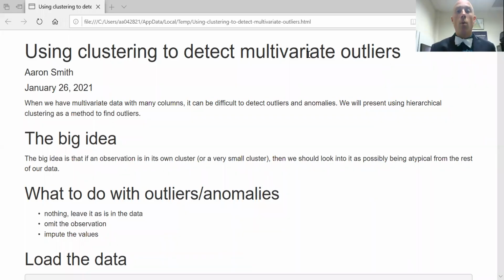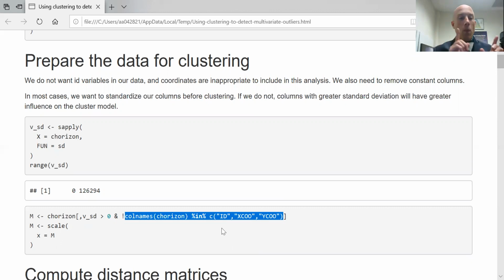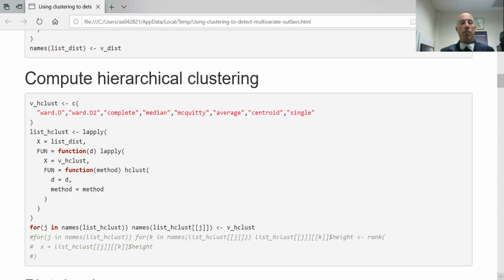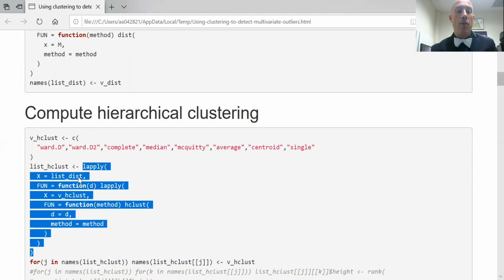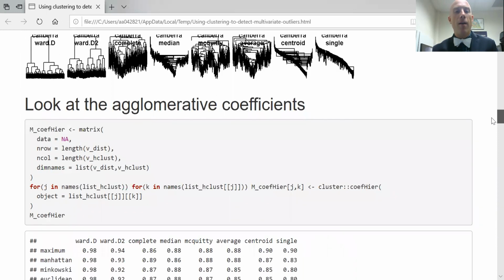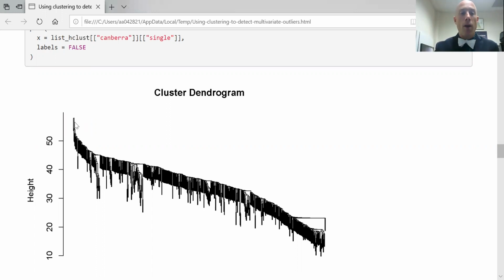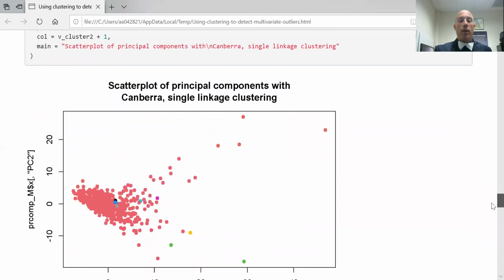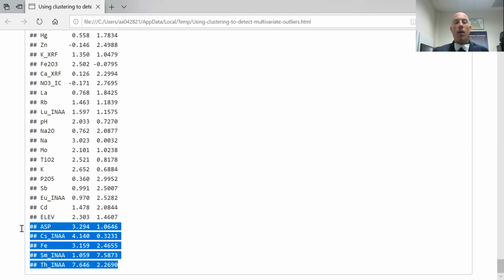Using clustering to detect multivariate outliers